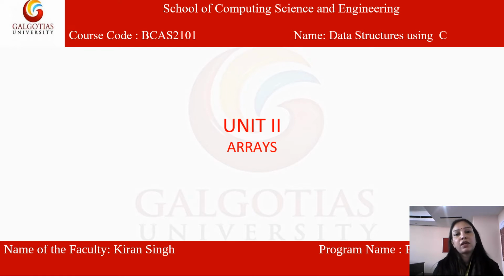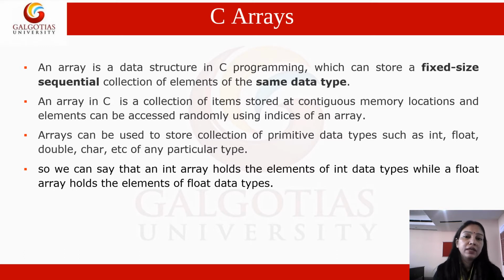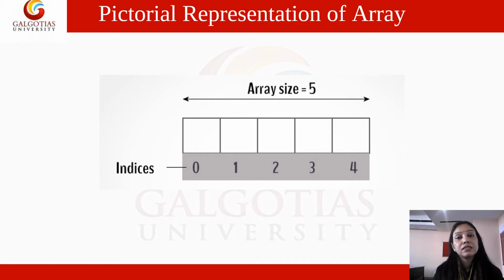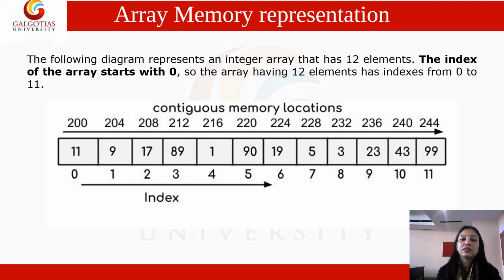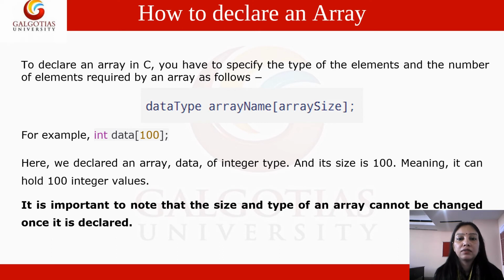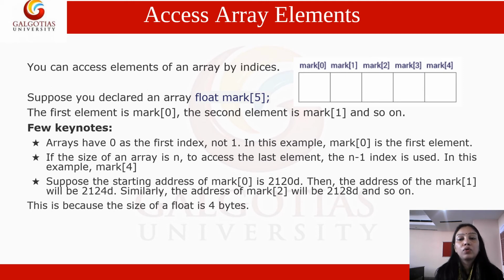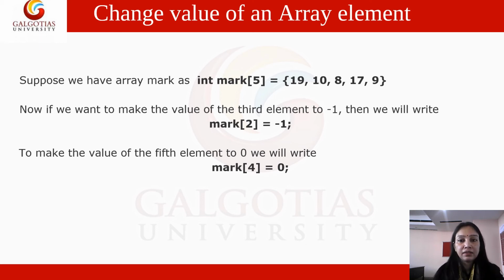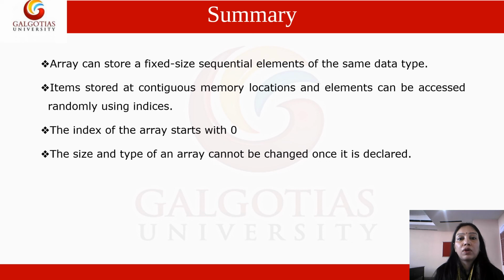BCAS2101, Data Structures Using C: Arrays